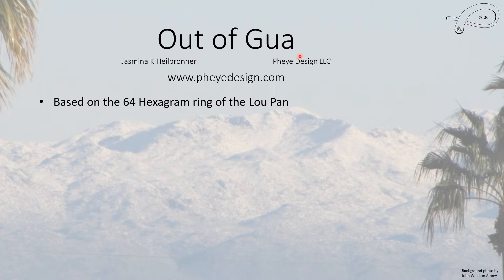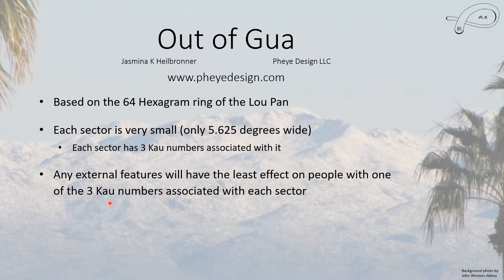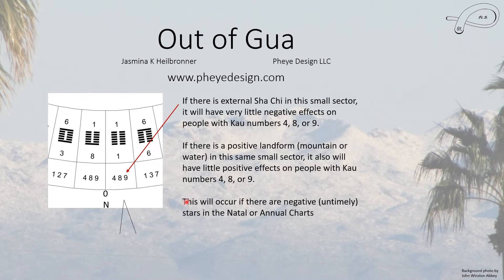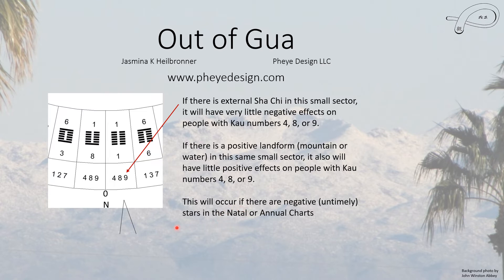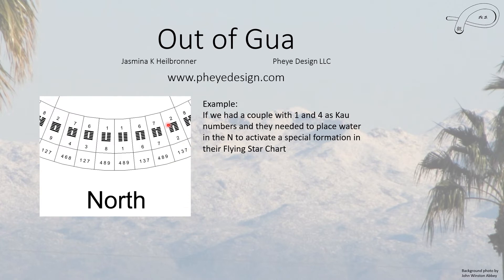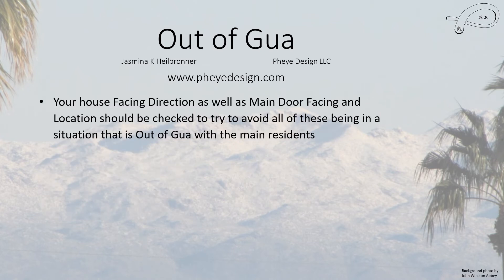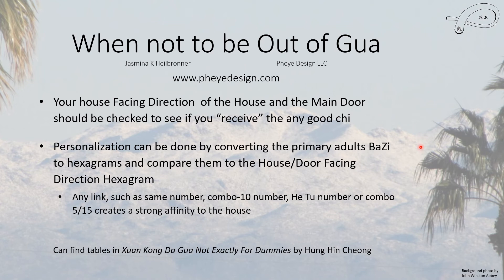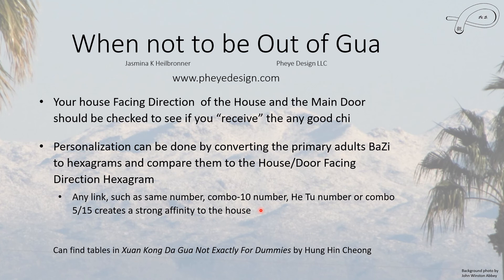Feng Shui: Out of Gua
What is the Feng Shui concept of Out of Gua is and how to use it for your benefit